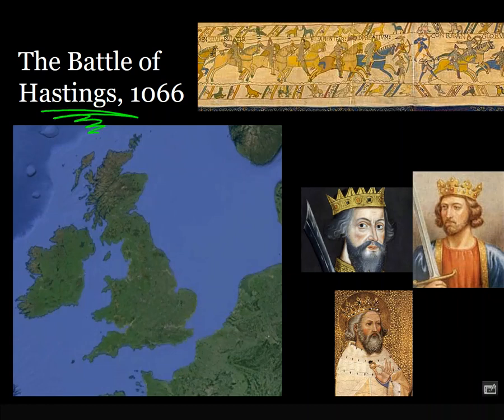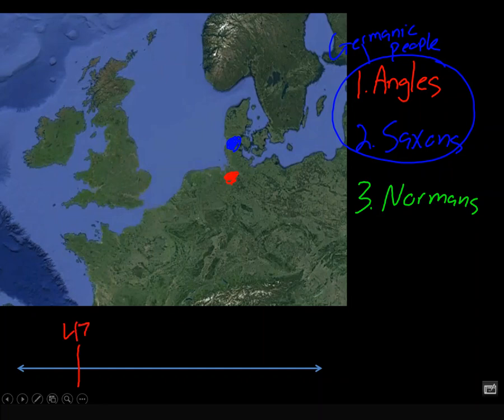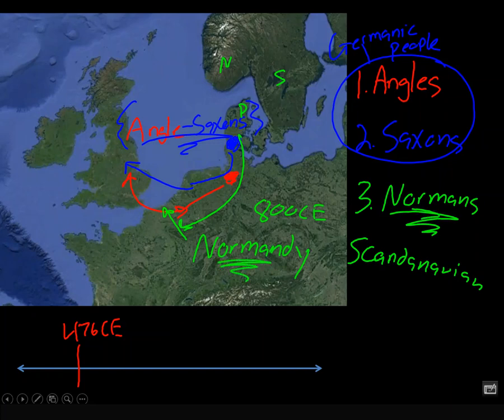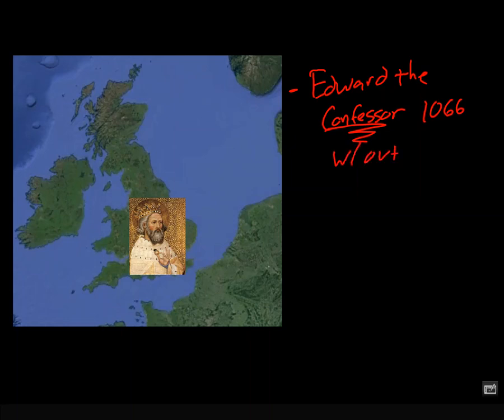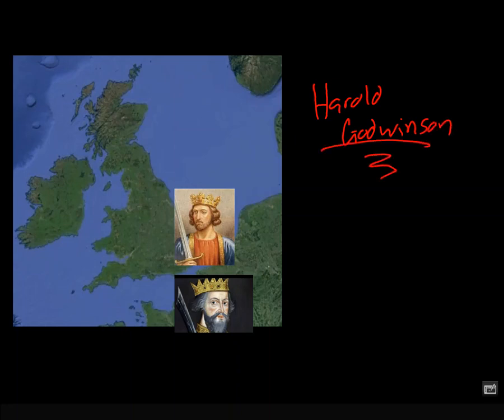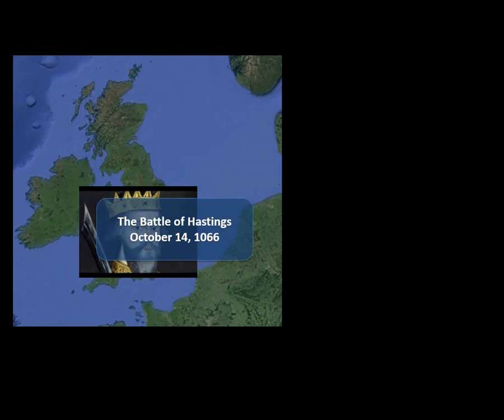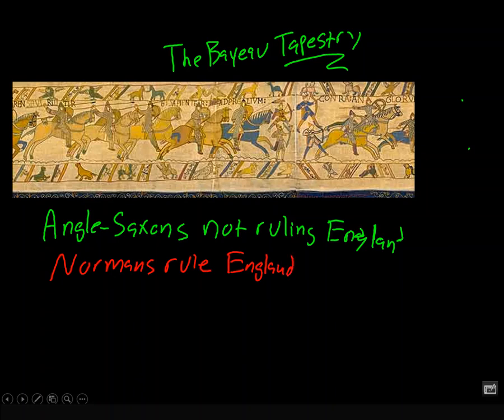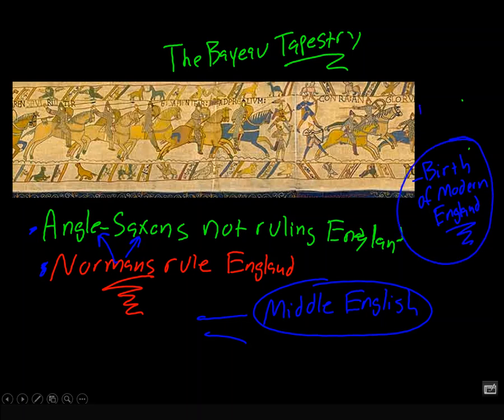Hastings, 1066 and the Norman Conquest of Anglo-Saxon Britain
1066, William the Conqueror, Edward the Confessor, Harold Godwinson, Norman